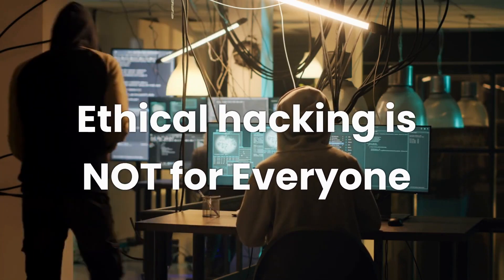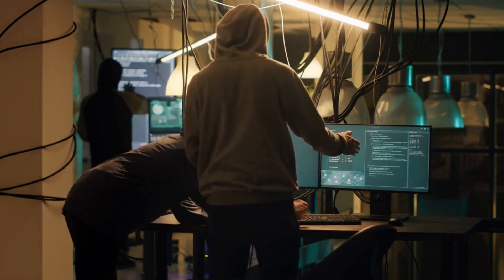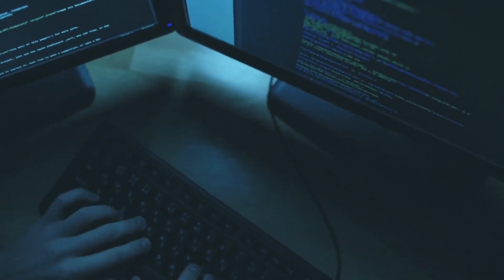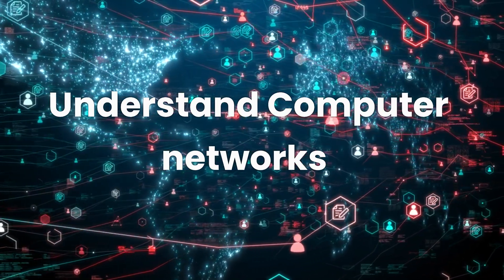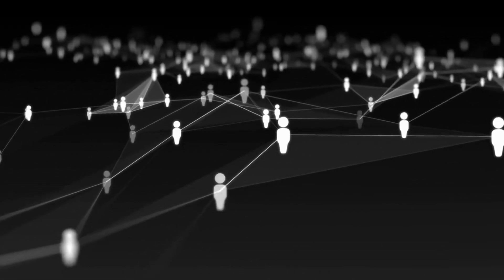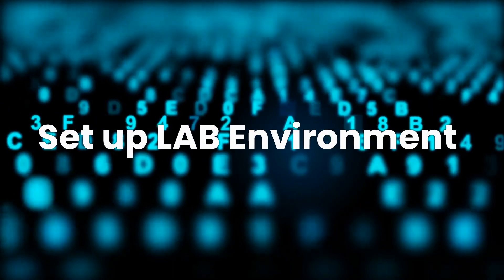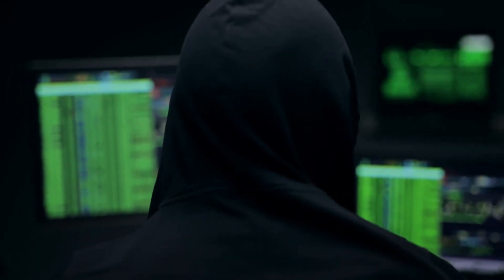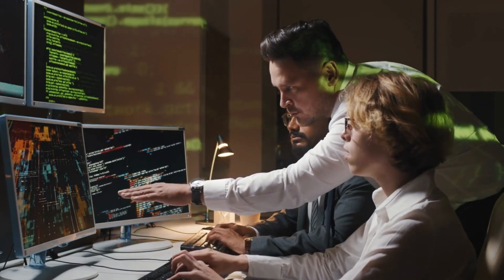The Skills It ACTUALLY takes to become an Ethical Hacker!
Discover what it takes to become an ethical hacker, learn about the importance of ethical hacking, and explore the skills you'll need to break into this exciting field. Whether you're a cybersecurity enthusiast or a tech aficionado looking to explore new domains, this video is your gateway into the world of ethical hacking.